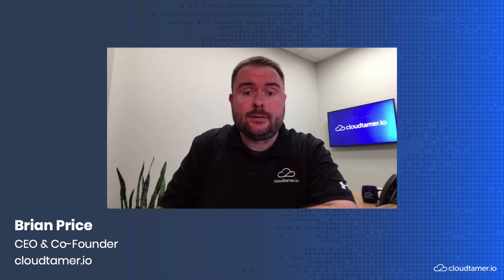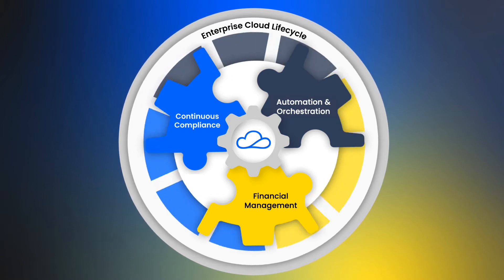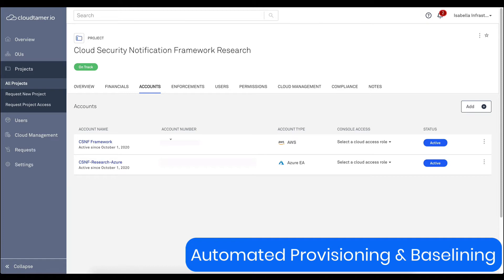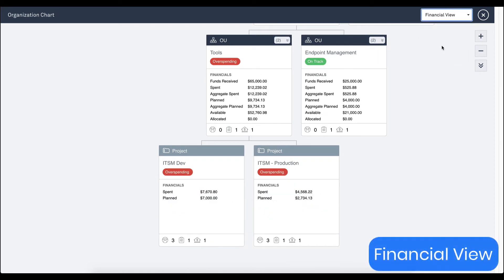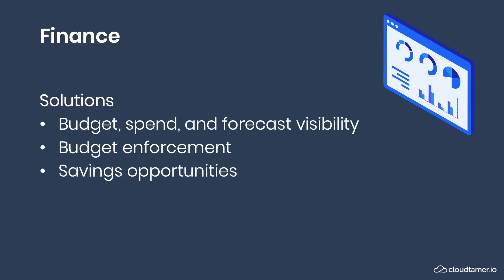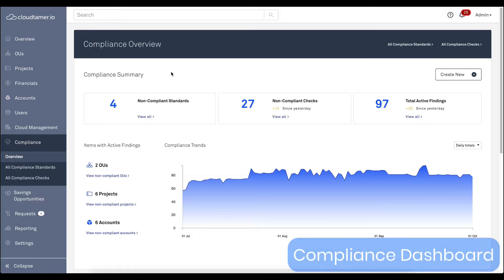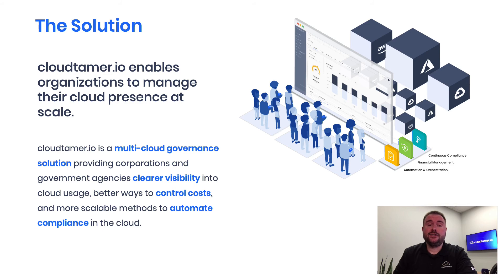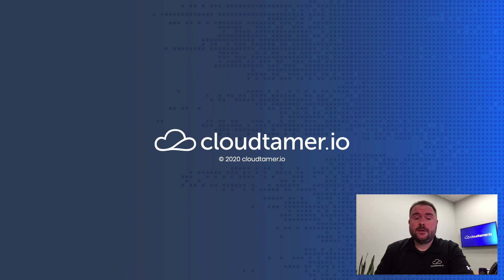Accelerate Cloud Adoption with cloudtamer.io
Learn how to accelerate cloud adoption - and value - with automation, financial management, and continuous compliance.